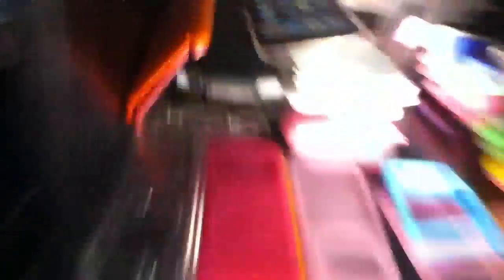Giveaway!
Thumps up
Fav